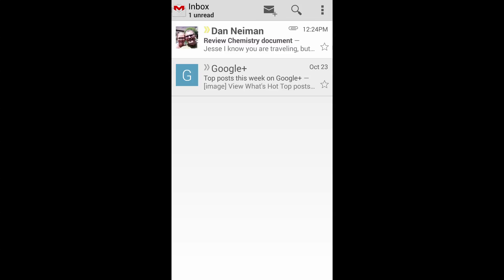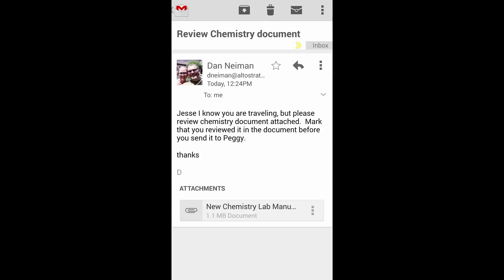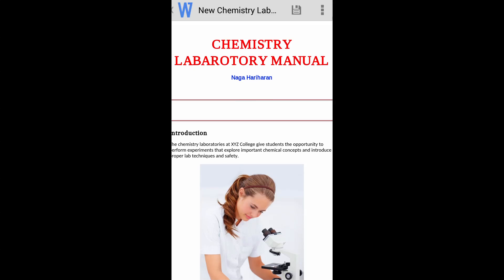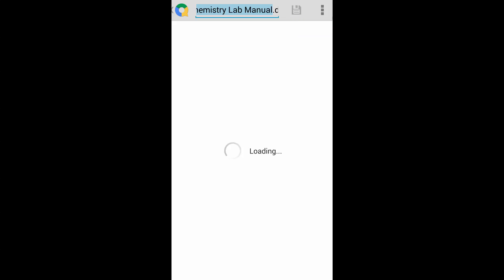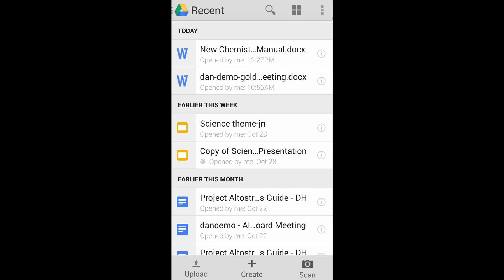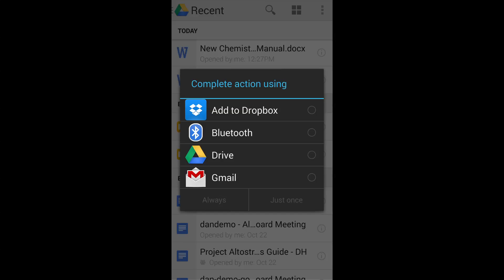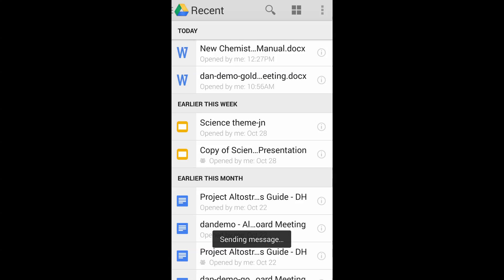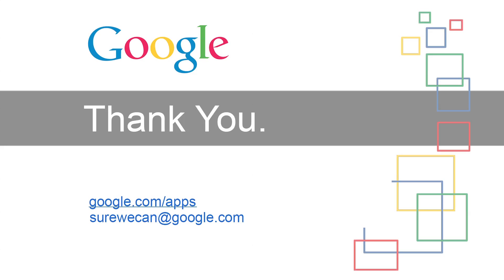Quick Office Editing on Android via Phone or Tab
This free app from Google lets you create and edit Office documents, spreadsheets and presentations on your Android phone and tablet